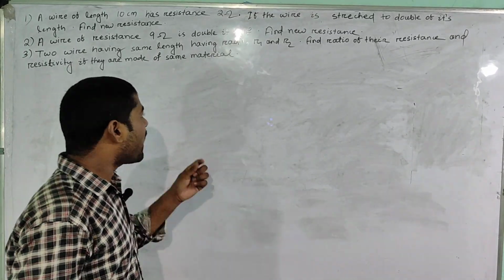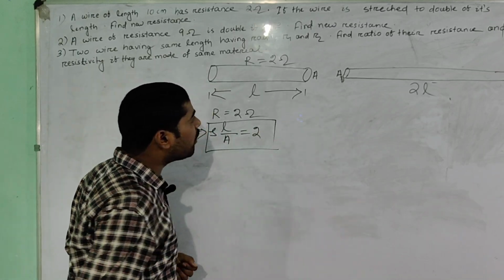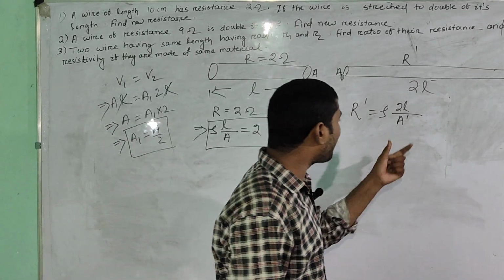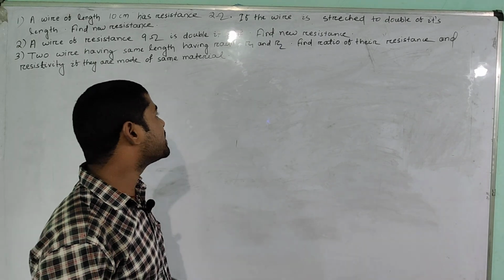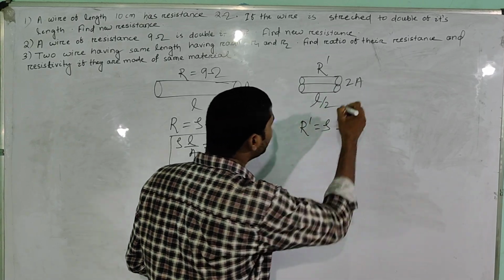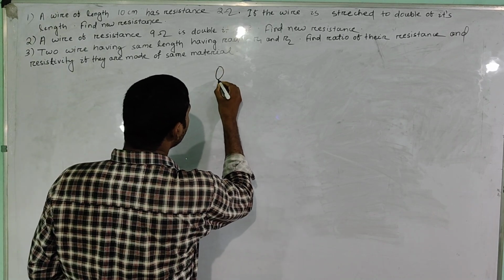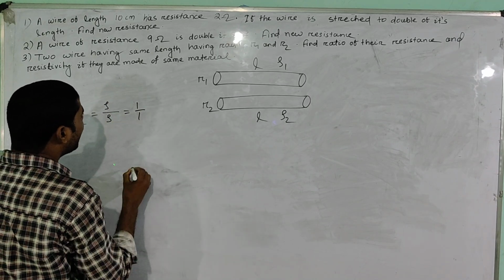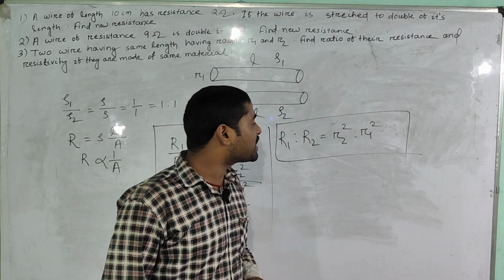Electricity# Class-10 Resistance Numericals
In this video, we dive deep into the world of electricity.
Whether you are high school students or preparing for exams or just brush up your physics skills , this tutorial is for you.

How to solve Numericals of physics ?
What is resistance?
What is resistivity ?
How resistance and resistivity depend upon each other ?
##ELCTRICITY NUMERICALS ###